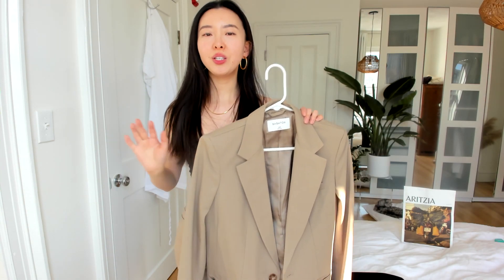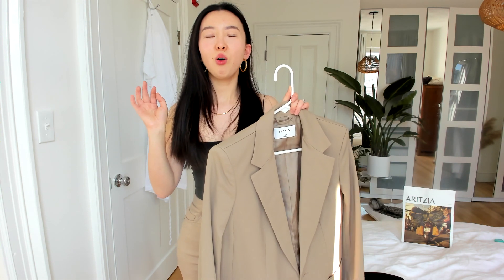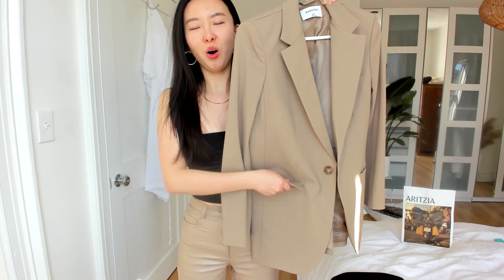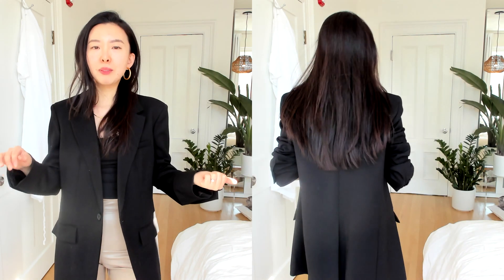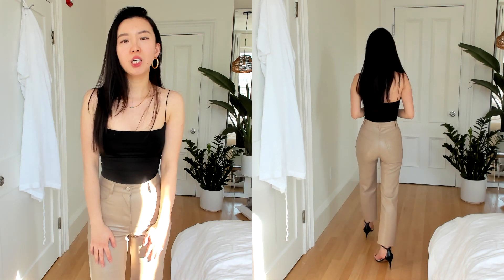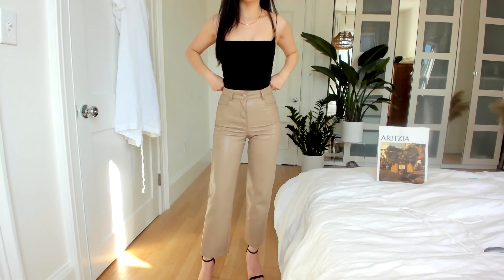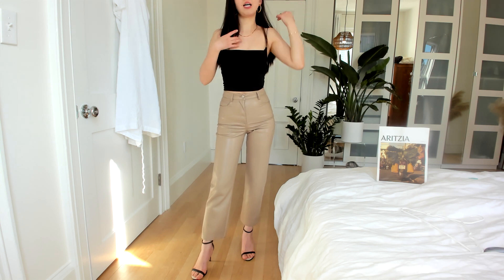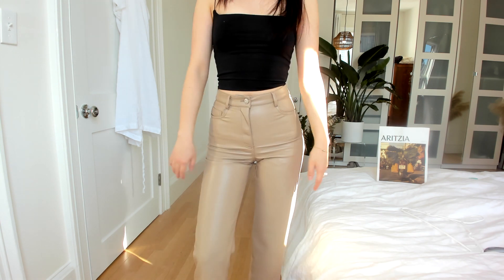ARITZIA SPRING TRY ON HAUL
Items feathered in this video:
Babaton AGENCY BLAZER | Aritzia; XXS
Babaton SCULPT KNIT TANK | Aritzia US; MATTE PEARL, XXS